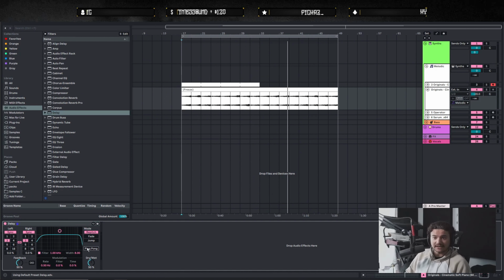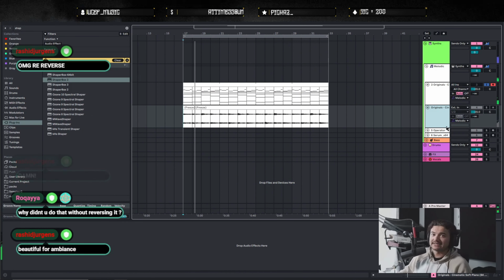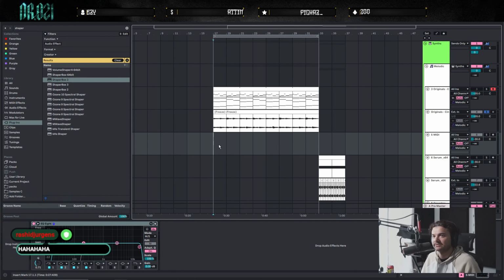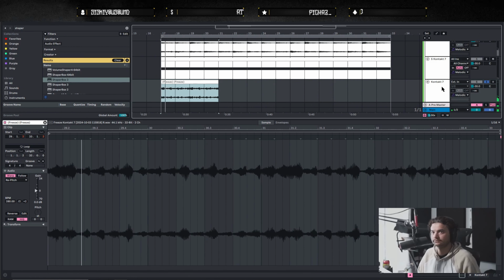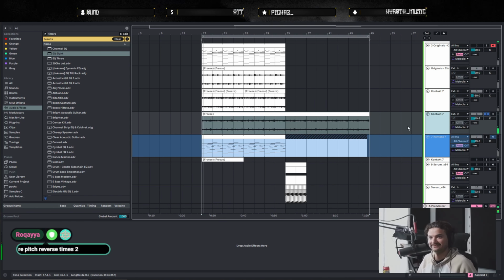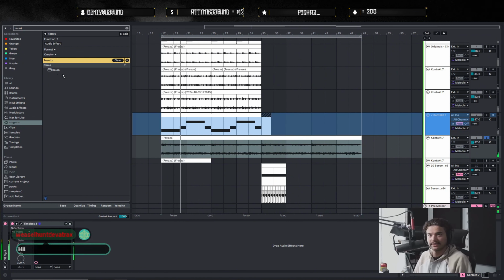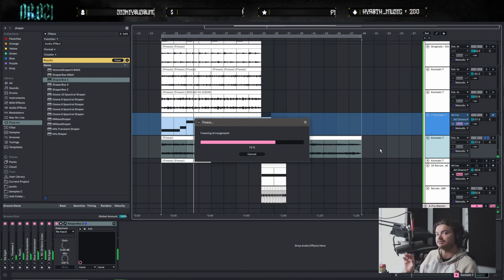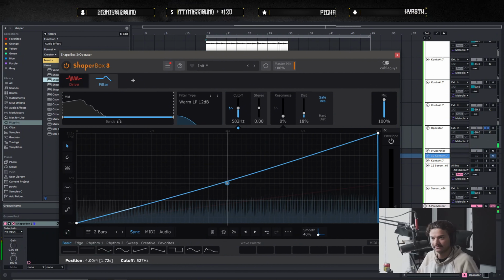GIVE YOUR SOUNDS SOME CHARACTER AND DEFINITION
BOOK YOUR 1on1